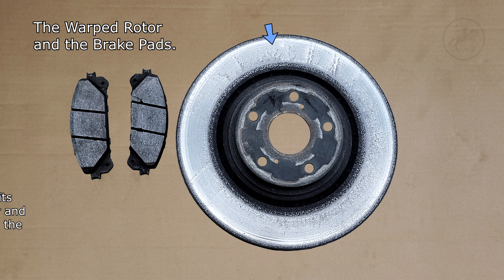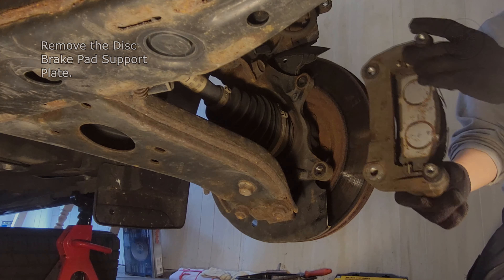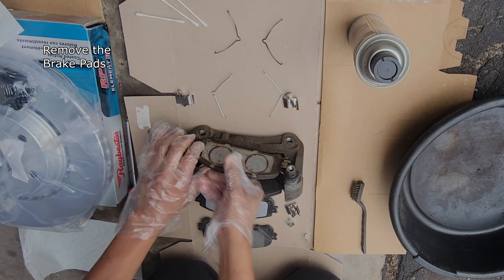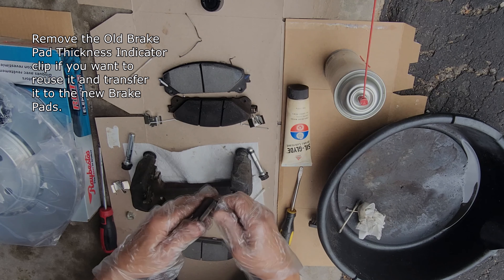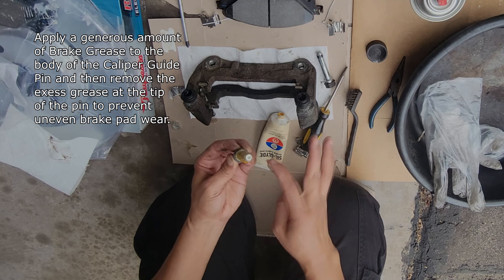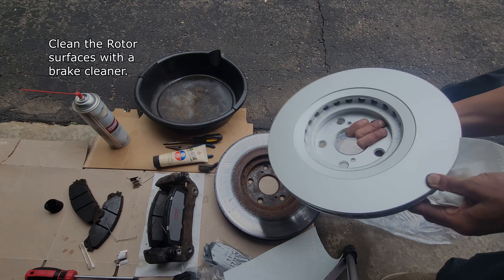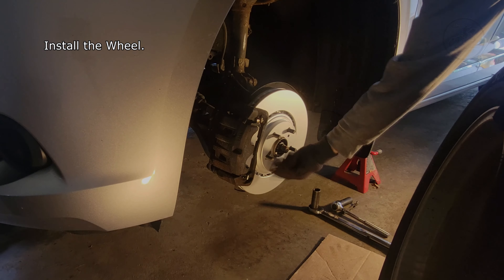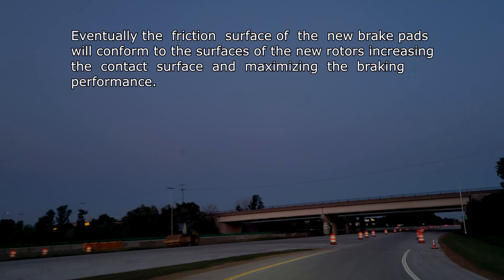Brake Pads and Rotor Change Front - Toyota Sienna 2011 - 2023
This Toyota Sienna 2017 had strong vibration felt on the brake pedal when braking.
This is an interactive video. Pause it if you want to read the annotations. This was also designed to be a ‘Hearing Impaired’ friendly video.
This video was made for entertainment only. If you follow the procedures that I did on your vehicle, do it at your own risk and I disclaim any and all liabilities for damages, losses, or injuries that you may incur in connection with your repairs.
Enjoy D.I.Y.’ing